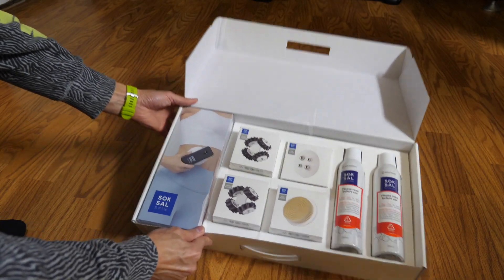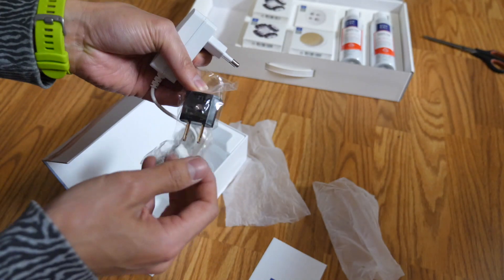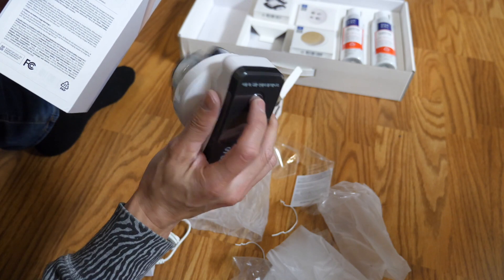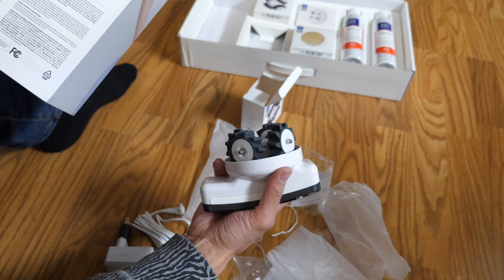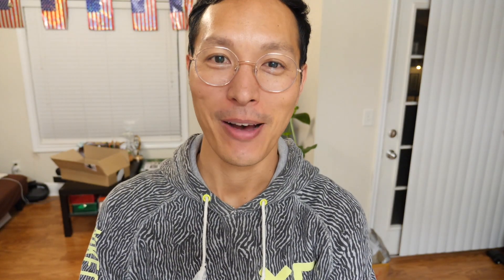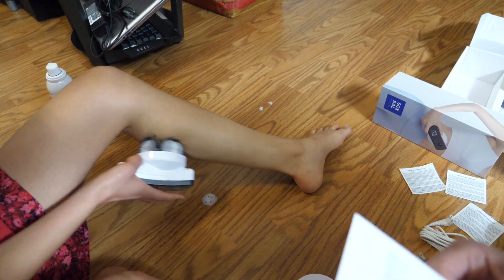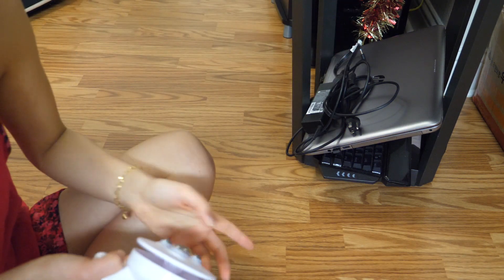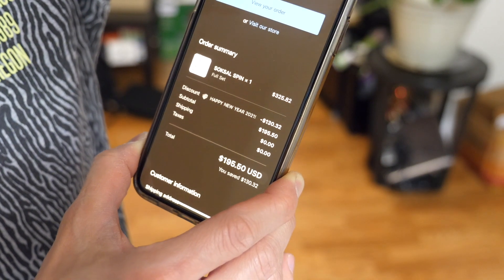Meditherapy Sok Sal Spin Review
Meditherapy makes a neat massager for the body and its called Sok Sal Spin.  I like this product because it stretches out and stimulates the skin.    The battery can last up to 5 hours and the device is also IPX7 Waterproof.  I found it as a good early valentines day present for my wife

Charge anything, anywhere.  Eco-Friendly Portable Power Solutions. Reliable, Rechargable & Designed For Performance.